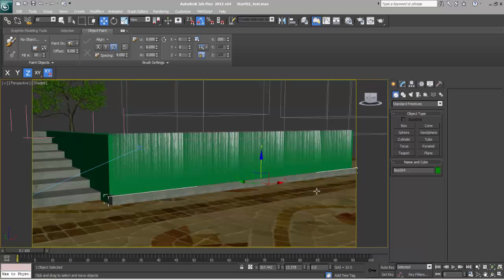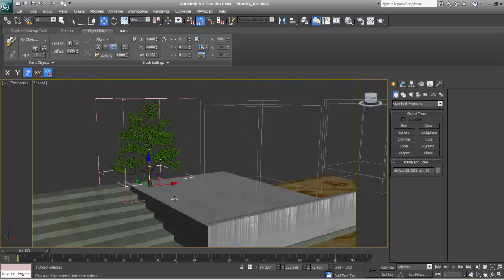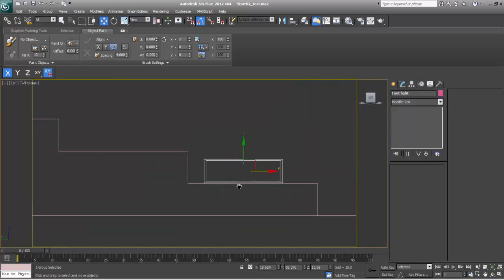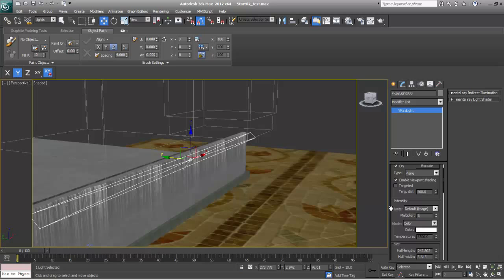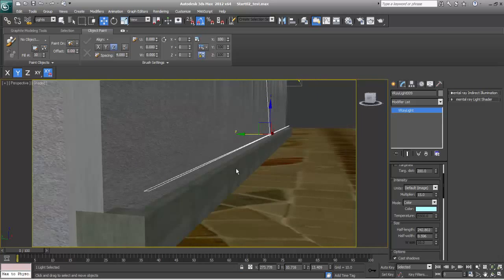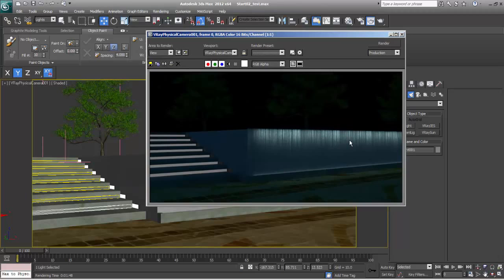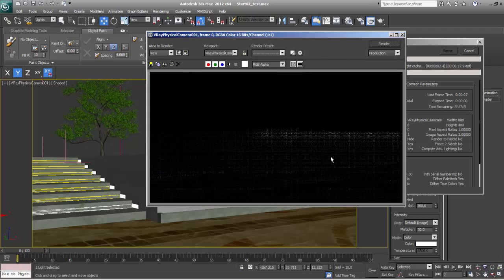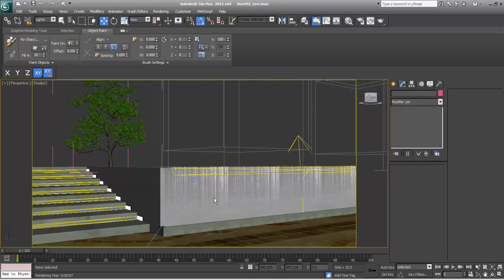Landscape Design in 3D Max Part 02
Landscape Design in 3D Max in easy steps,In this tutorial,I have
Shown how to make Conceptual Landsacpe Design with Water falling from Wall.In this Vray render is used.
Enjoy Learning !

Circle Cabinet
Circle Black CC 840 Gaming Cabinet

Graphics Card
Gigabyte GeForce GV-N710D3-2GL 2GB PCI

Hard disk(Internal)
Seagate Barracuda 2TB 3.5-inch Internal Hard Drive

Processor
AMD FX 8320E (8 core) processor